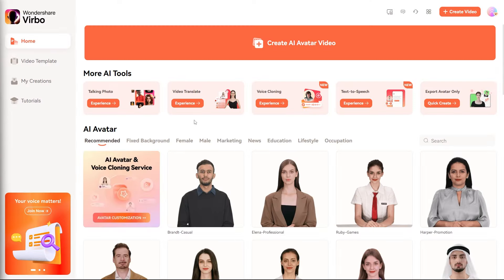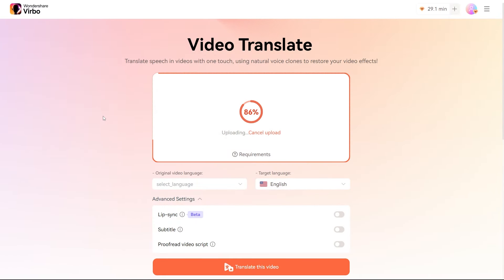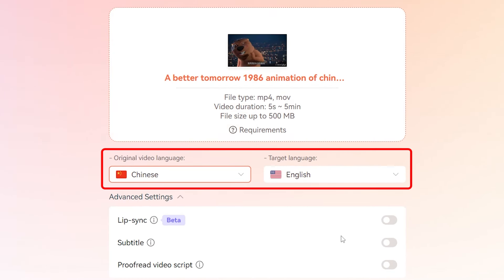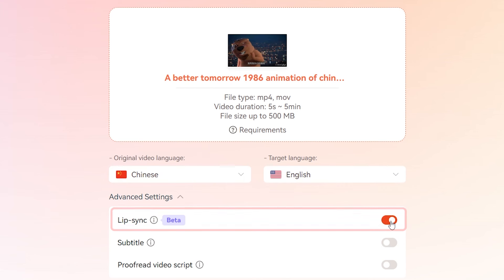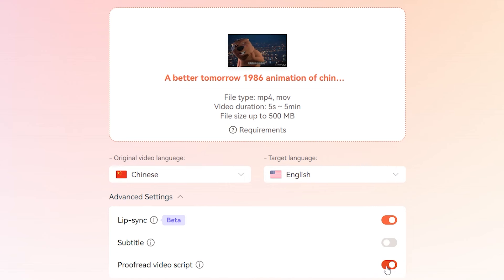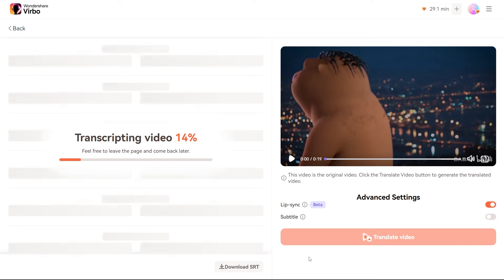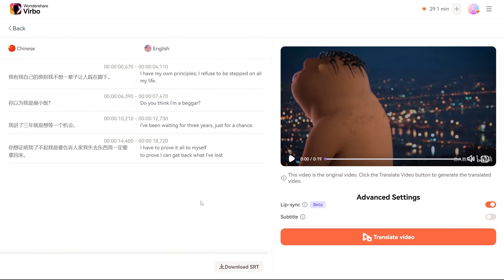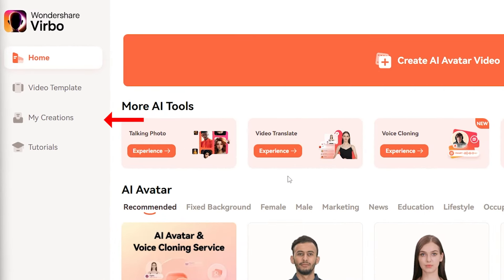Voice-Cloning Translated Chinese Beaver Meme Video With Virbo AI 【TUTORIAL】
Chinese Bevaver Meme video has been viral for quite a while. Using Virbo we can translate it into over 30 languages in 1 click with voice cloning and lip syncing. Here we will show you how to do it using Virbo AI video translator.

⏰Timeline:
00:00 Introduction
00:17 Find AI Video Translator in Virbo
00:29 Upload Video And Finishing Settings
00:58 Chinese Beaver Meme Video Translated
01:21 Translated Version